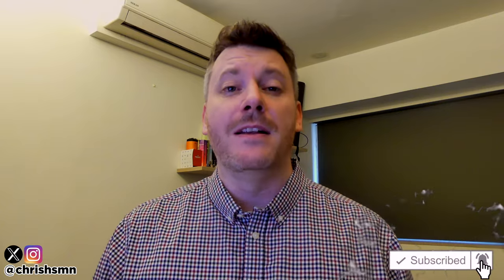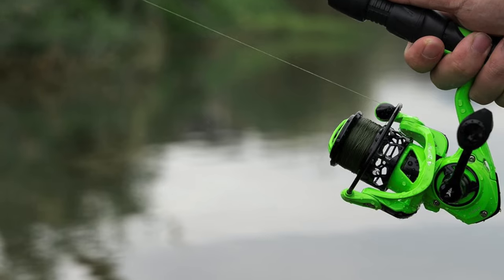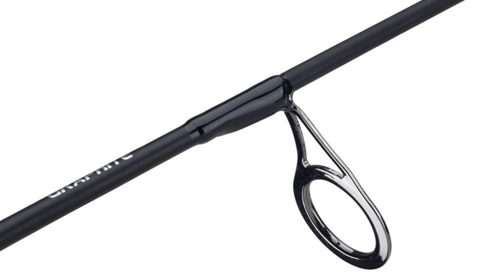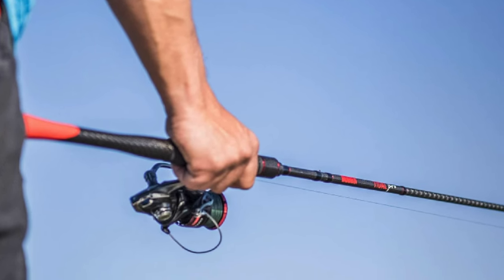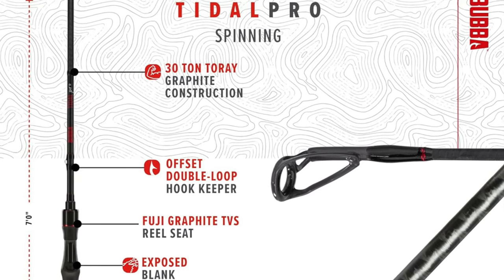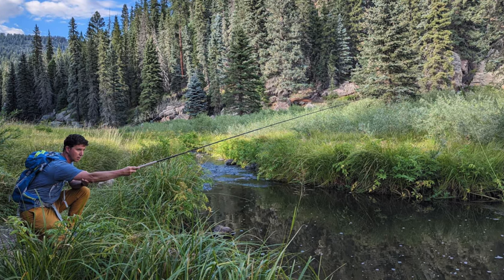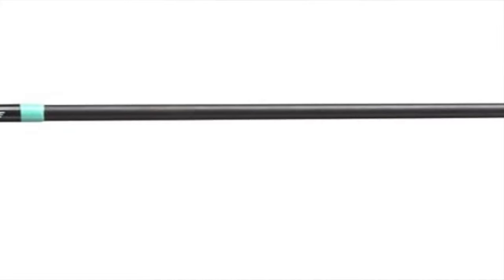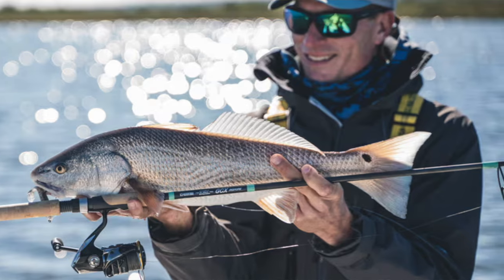TOP 5 Best Fishing Rods - Best Fishing Rod Review (2024)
Are you looking for the Best Fishing Rod? Check the list below for the Best Fishing Rods currently on the market.

See my recommendations below:

Personal Favorite
Best Budget
Best Spinning
Best Minimalist
Best Bass

Thanks for checking out this Best Fishing Rod review video. In this video, you’ll learn about the Best Fishing Rods available. I tried to keep this list as comprehensive as possible and include something for everybody no matter what you’re looking for.